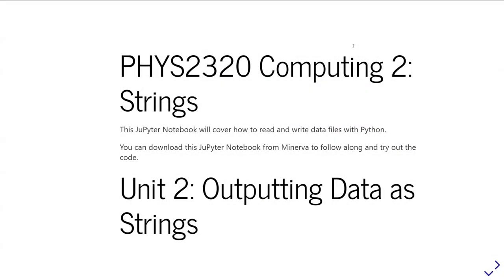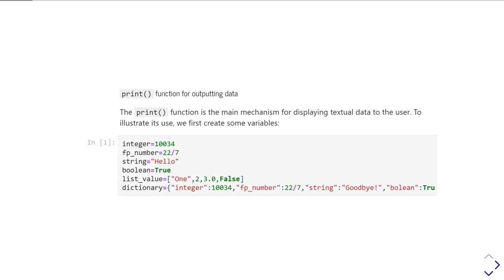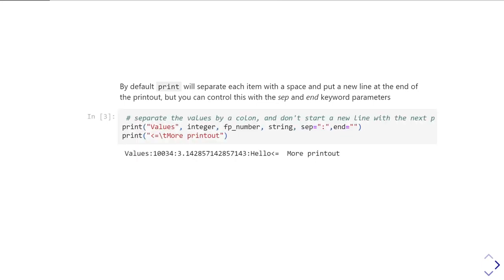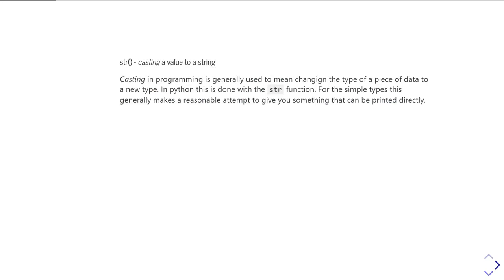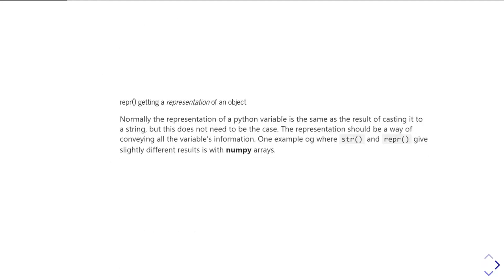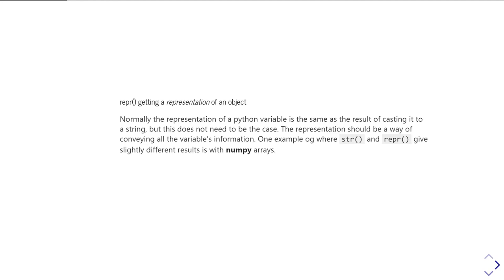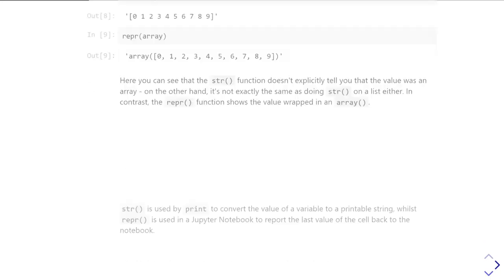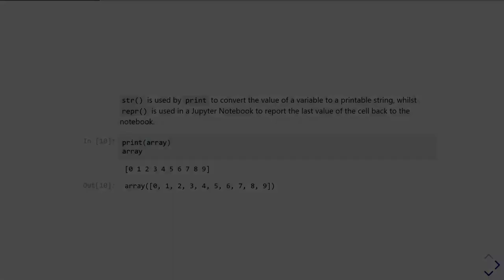PHYS2320 Strings Unit 2 Part 1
Use of preint() and str() vs repr() in Python